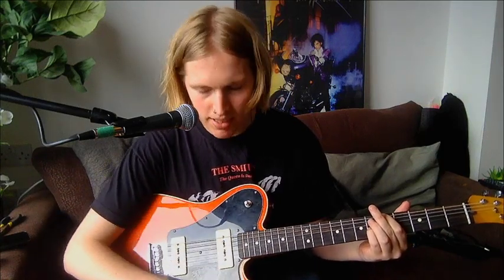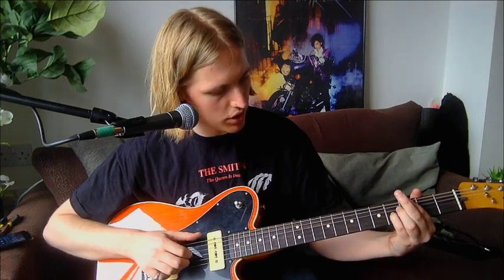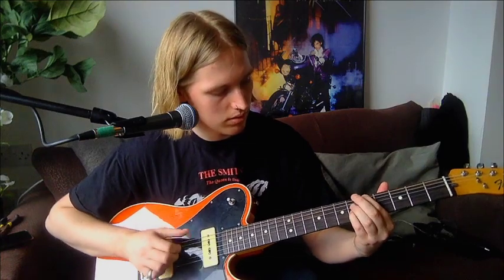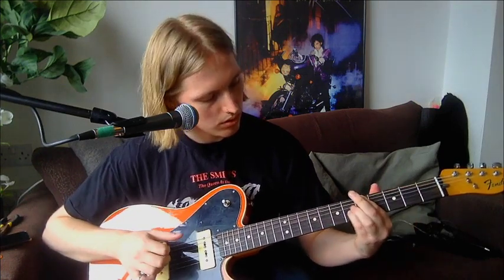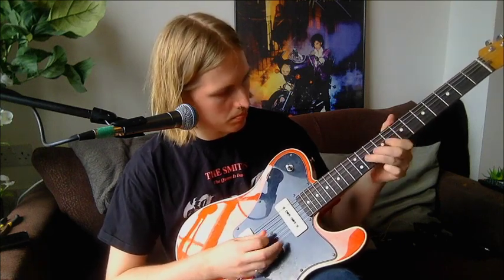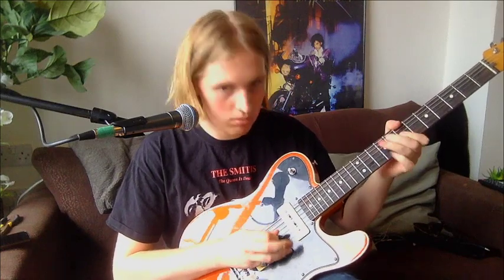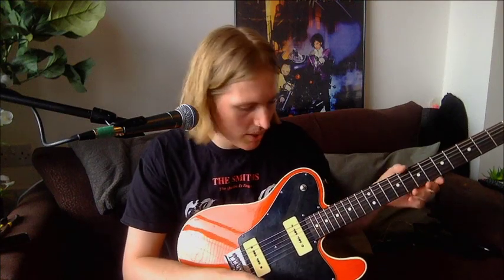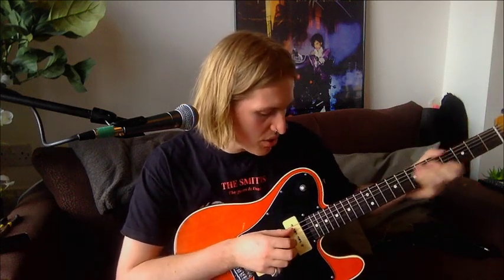Dom // Larkins. Guitar Lesson 1